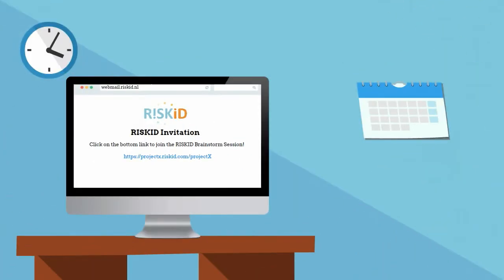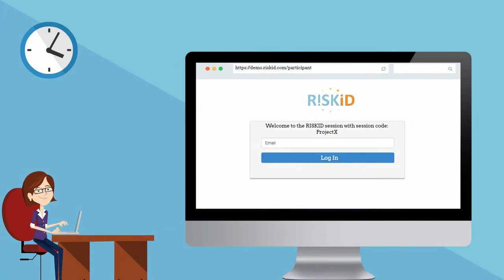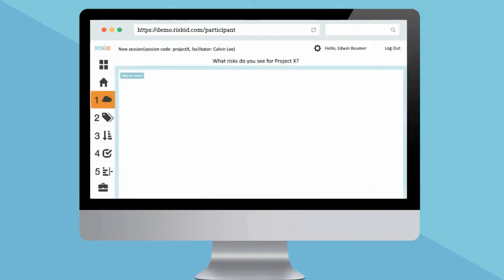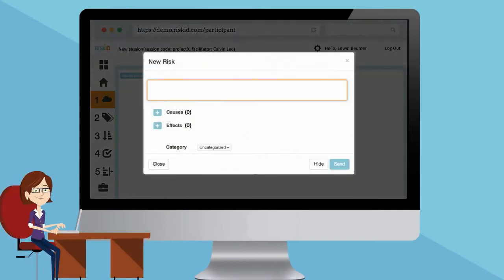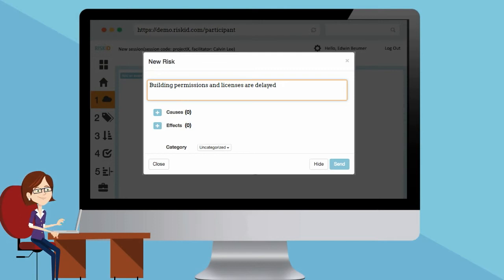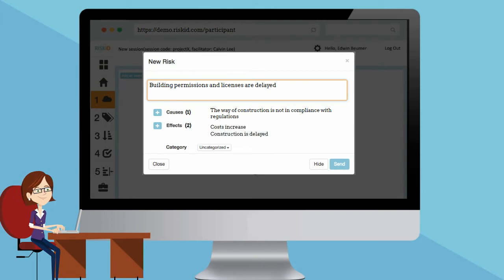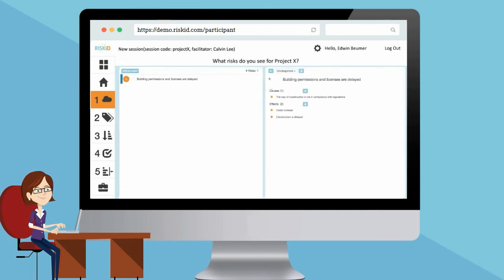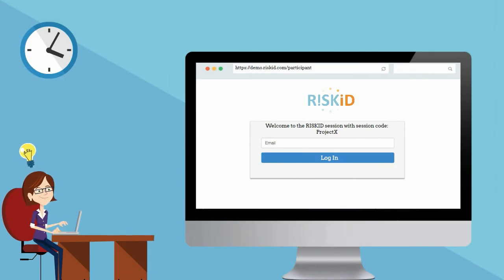How to do the risk identification step in a risk workshop? (RISKID step 1/4)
This animation explains the risk identification step in RISKID.

Invite all stakeholders to identify risks together. You can do this online to save time and get the important risks from the right people. Simple and efficient.

For more information about our risk management tool, please visit our